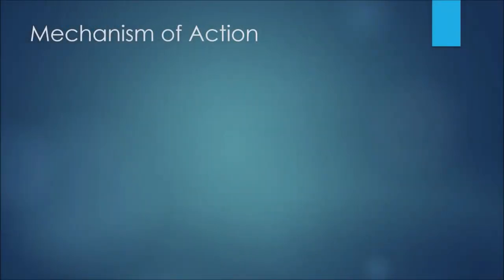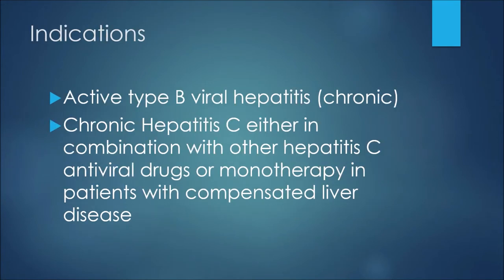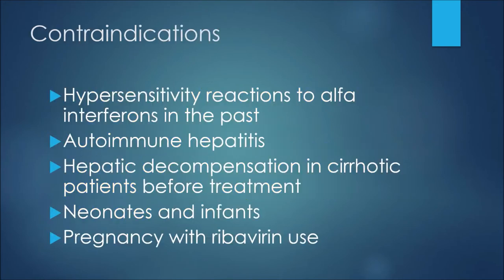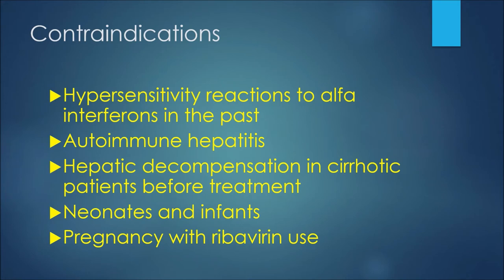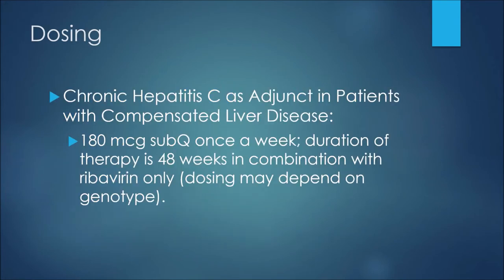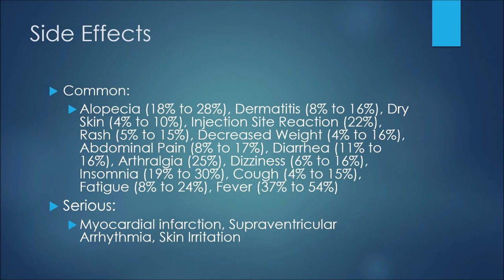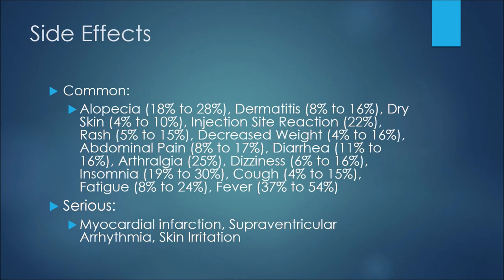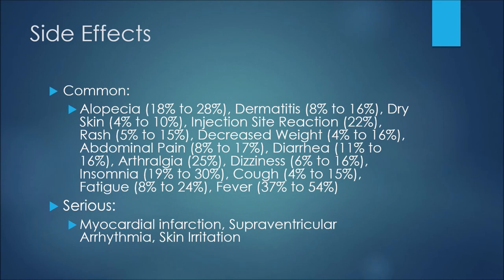Peginterferon Alfa-2A (Pegasys) - Pharmacist Review - Uses, Dosing, Side Effects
In this episode, I discuss a medication known as peginterferon alfa-2A (Pegasys).

Ethereum Wallet:   0x14beb4a736aB52490fFF69ced7fC185d947C42b5
Bitcoin Wallet:   3Mn22ce4SxYt8XhHZEfxzYwe3fXqU3SYDX